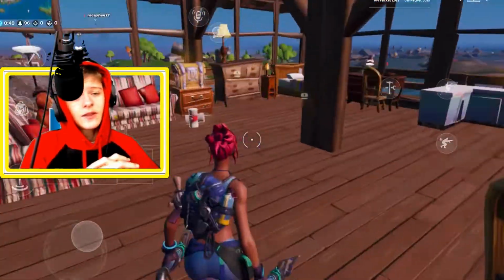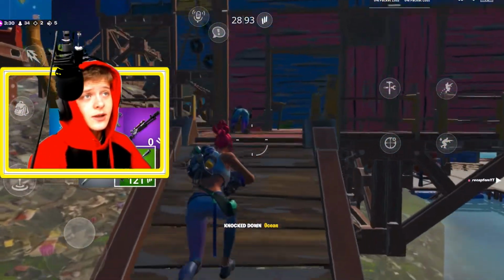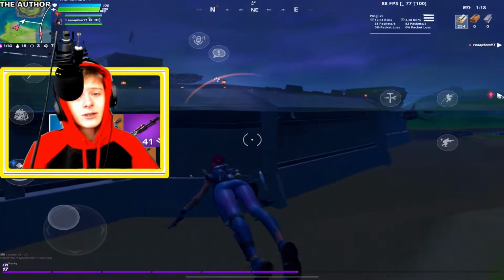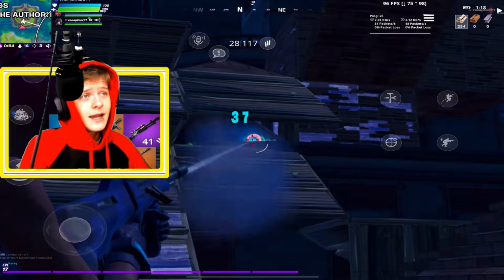FORTNITE SEASON 3 Tips and Tricks! (Everything you need to know about season 3)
In todays video we will be going over all the new changes to fortnite season 3.
timestamps:
0:00 Intro
0:25 Mythics
1:11 Platoon
1:48 Foraged items
2:30 Marauder counter
3:29 survive on sharks
3:50 Paths
4:14 P90
4:32 charge shotty
5:16 close ranged battles
5:33 Nerfs
6:03 new meta item
6:21 Shark exploit
6:51 hunting rifle combo
7:32 unadded item
7:47 the worst item
Dm me and we can talk about anything! I want to get to know y'all!
                                                              Facts!
What is your channel about?
I am primarily a Fortnite mobile content creator/pro player but I try to have my videos made for the general audience no matter what platform you are on.
What device do you play on?
I play on the ipad pro 2018 11 inch
Do you use controller on mobile?
No
What kind of videos do you make?
I try to make a variety of different kinds of videos. My favorite ones to make are the meme edited videos. Go check them out!
How many subs do you want to have by the end of 2020?
i am shooting for 10k! Help me reach that!
When do you livestream?
Every Friday, Saturday and Sunday! I shoot for around 4 pm PST. Come stop by!
How do you stream?
I use an elgato HD 60S and use streamlabs as a third party streaming service connected to my YT channel.
Do you play competitive? How much money have you made?
I used to play comp back when the game wasn't so RNG. I have made $410.
Who are you inspired by?
I want to make content like Ceeday to entertain you guys but also take inspiration from SypherPK and want to help you guys with your Fortnite skills so you can be better than me one day! (JK your already probably better). I grew up playing mobile so Fortnite mobile was immediately fun for me. I also try to live stream to get to know and play with all of you guys! Thanks for stopping by!